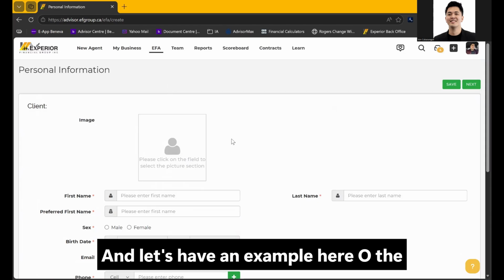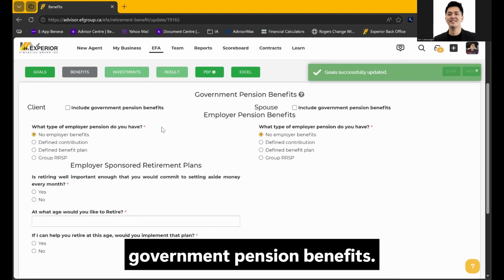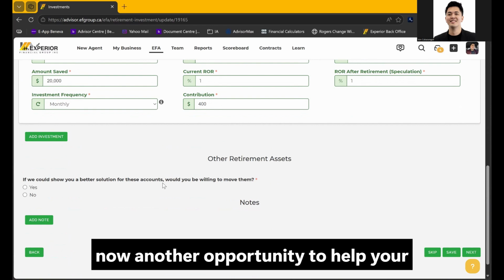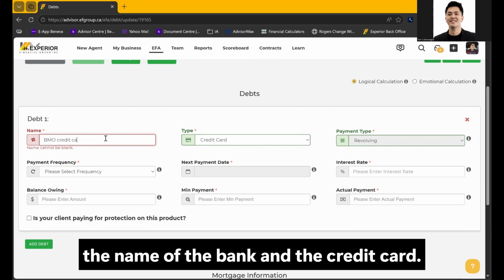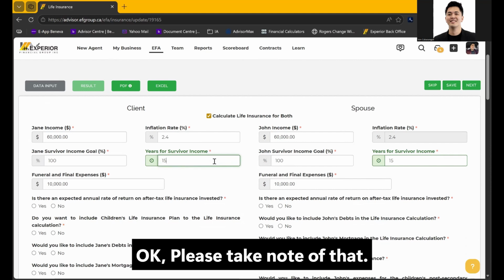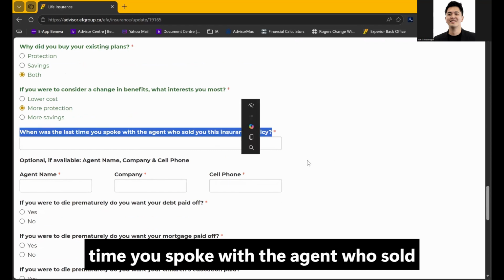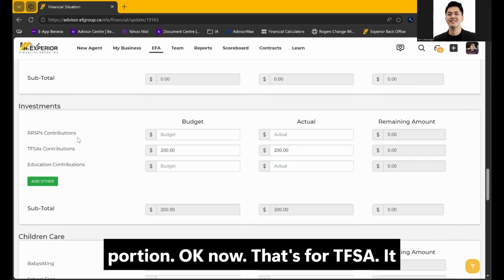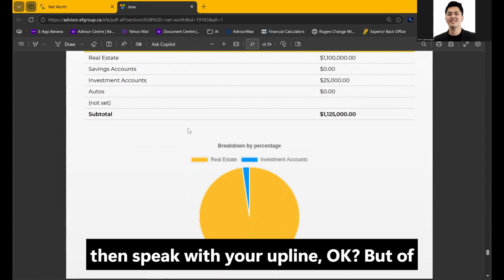W.E. Essentials # 3: FULL EFA TUTORIAL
Timestamps:

0:40 - Personal Information
2:24 - Savings for Retirement
6:16 - Work Benefits
8:40 - Investments
13:49 - Education Needs
16:36 - Debts and Mortgage
22:25 - Life Insurance
32:10 Financial Situation
35:29 - Goals and Dreams
36:47 - Net Worth
37:45 - Export PDF